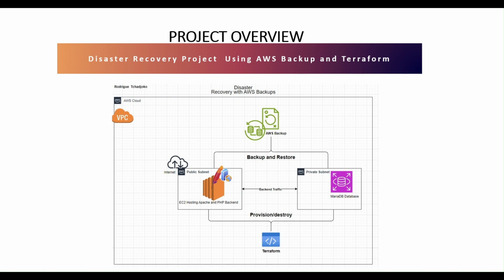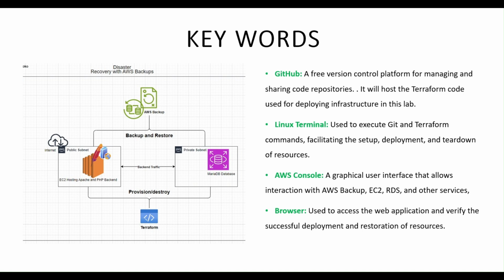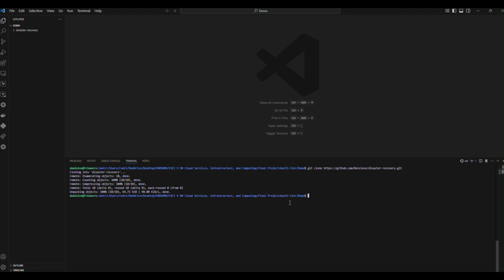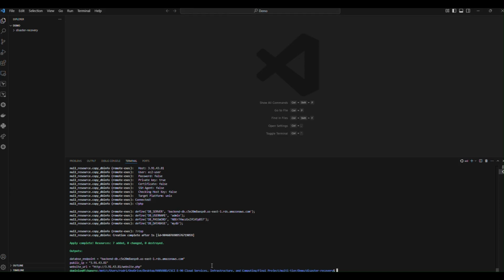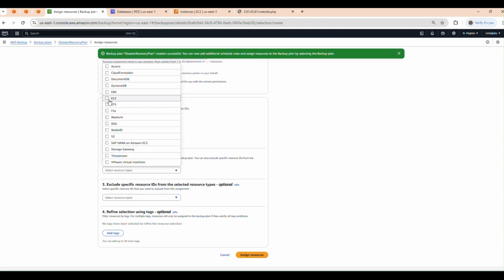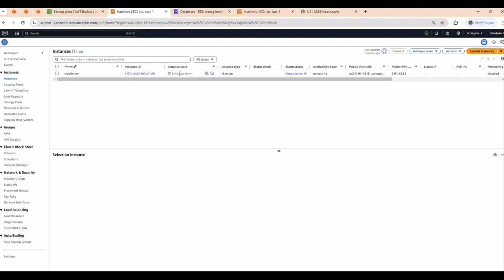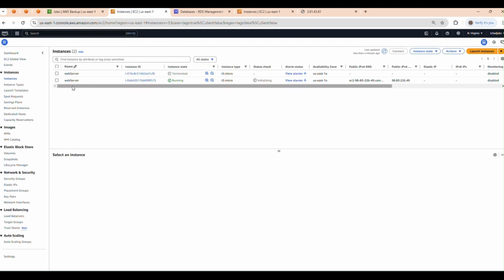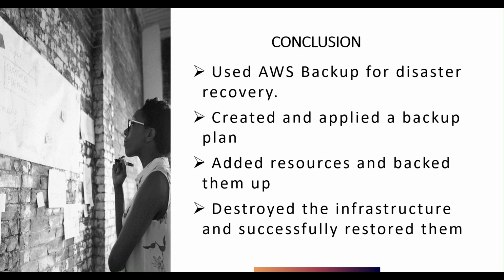Disaster Recovery Lab using AWS Backup and Terraform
In this lab, you will learn how to use AWS Backup to create backup plans, schedule backups, and restore resources. The resources involved include an EC2 instance running a web server and a MariaDB RDS database. You will deploy the infrastructure using Terraform, back up the resources with AWS Backup, destroy the infrastructure, and then restore the resources using AWS Backup.